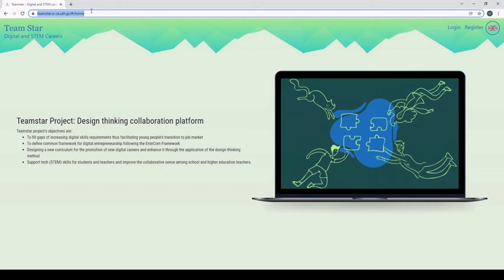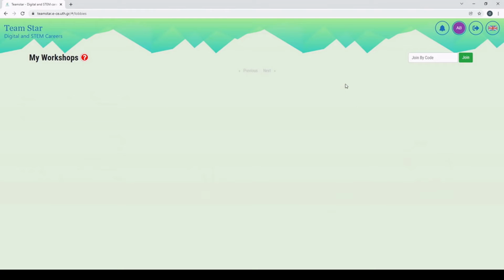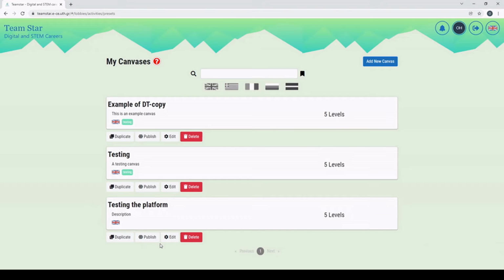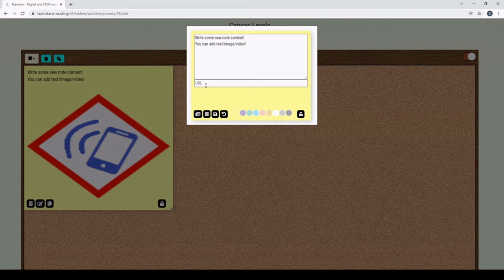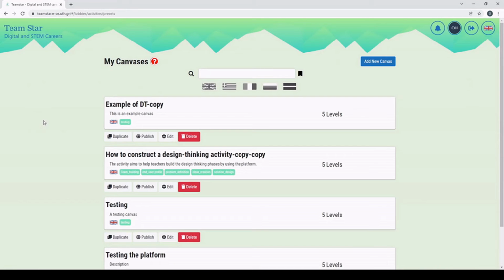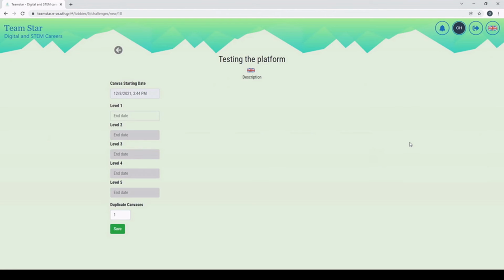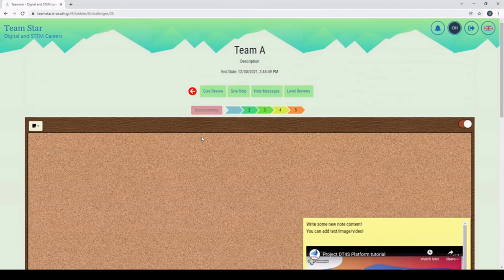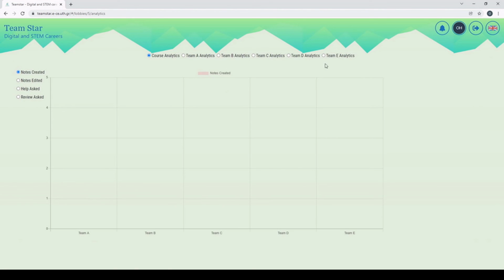TeamStar Design Thinking Platform Tutorial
Follow this tutorial to discover the TeamStar platform and understand how to use it.